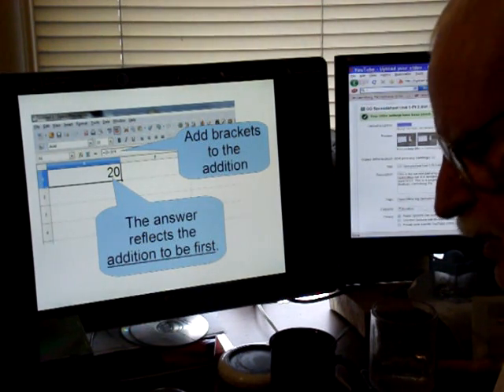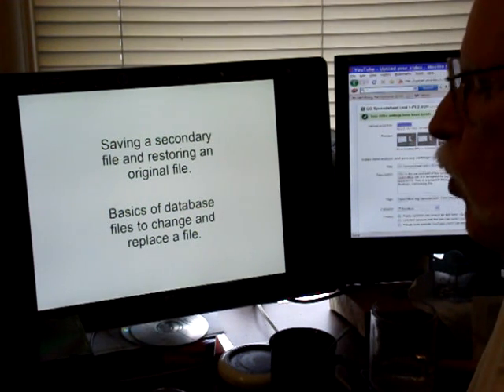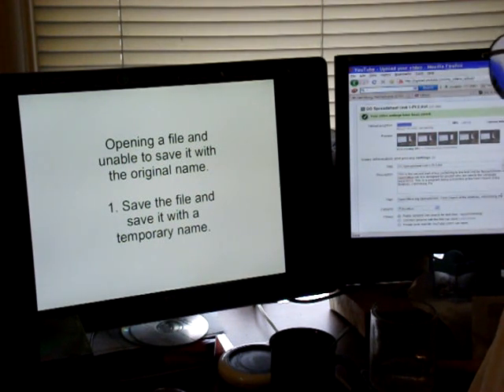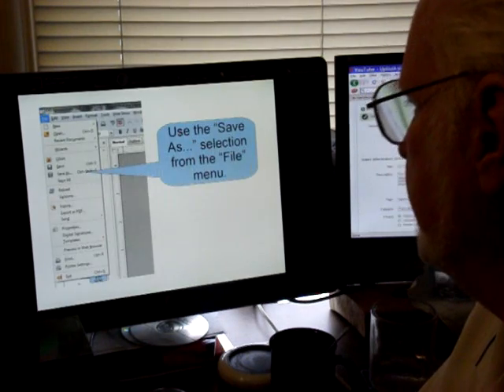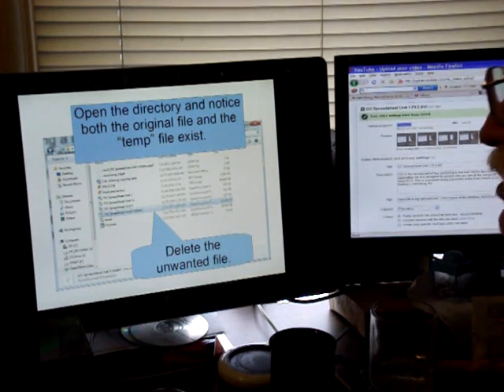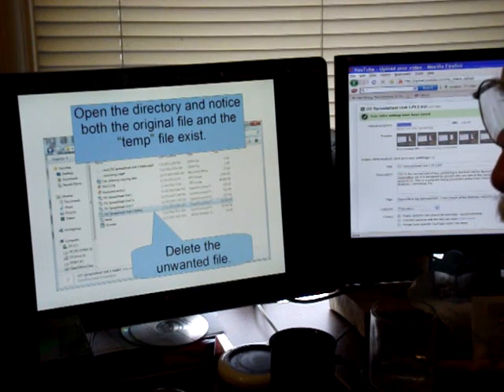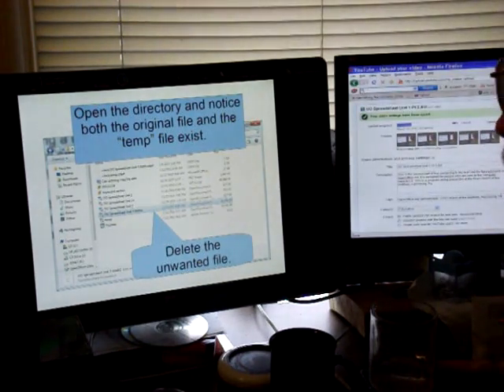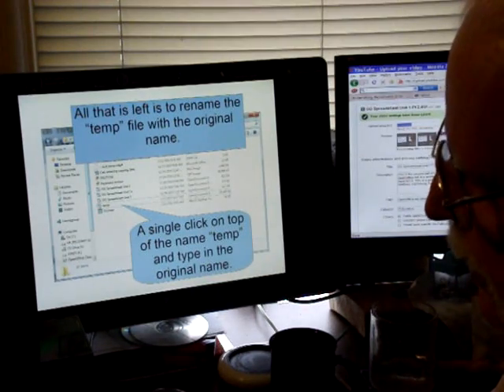OO Spreadsheet Unit 3-Part 3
In this unit, learn the basics of math. It is different than what was done in school. The order of execution is the same for all spreadsheets. Also realize how to save the document as a temporary name and rename it in place of an unwanted file. This Unit has three parts to experience.